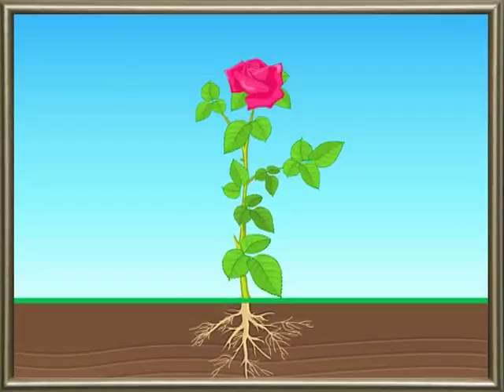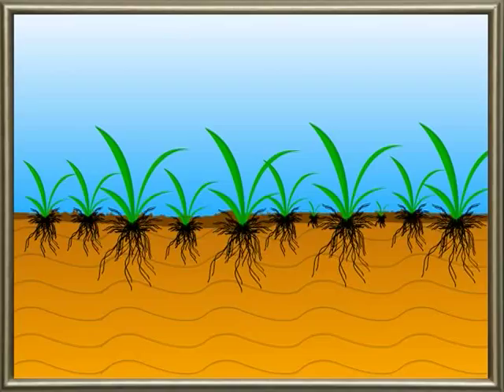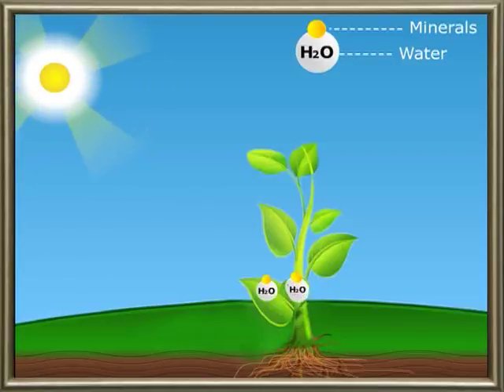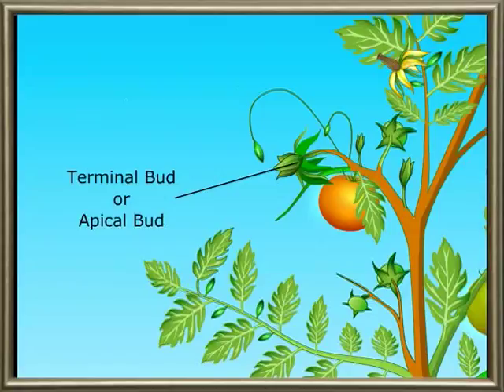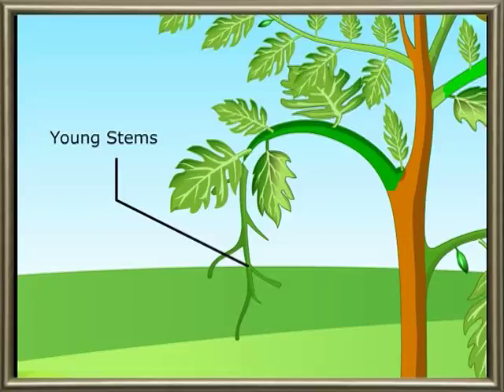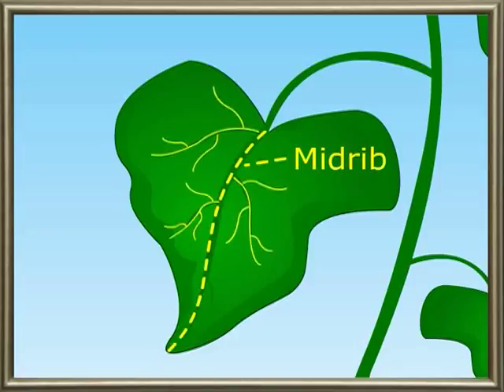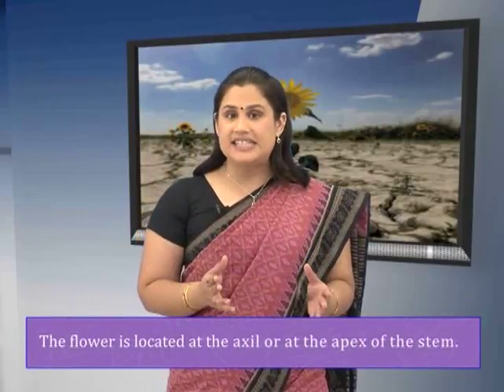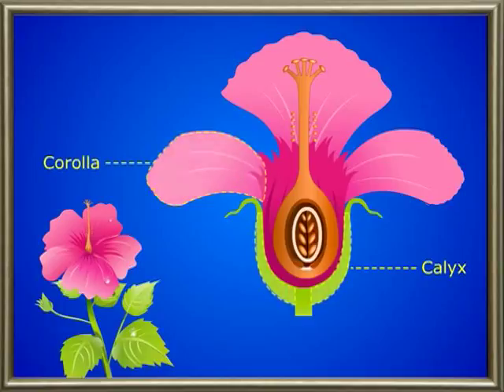Living World:- Parts of a plant their functions-03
Living organisms such as plants are essential to the survival of our planet. Both animals and humans benefit greatly from them. In order for living organisms to survive, they produce oxygen. The benefits of trees include shelter for animals and medicinal properties. In general, different parts of plants perform different functions. We will explore the different parts of the video in detail after watching it